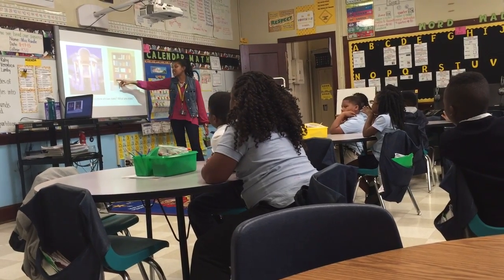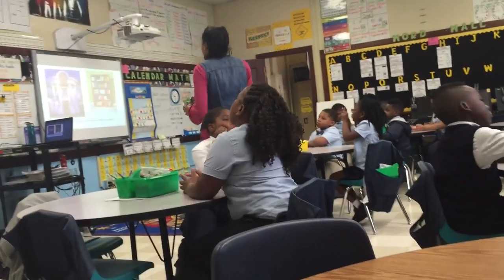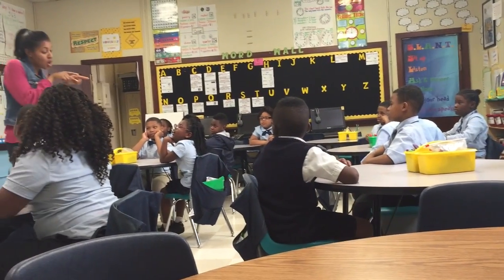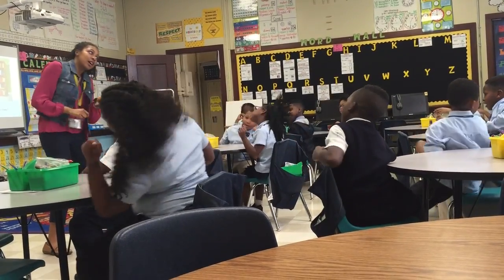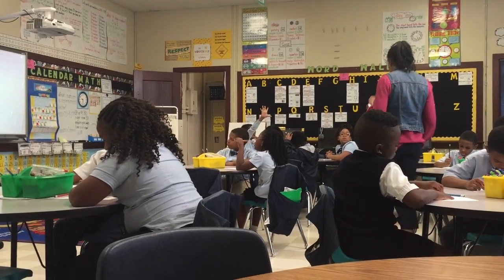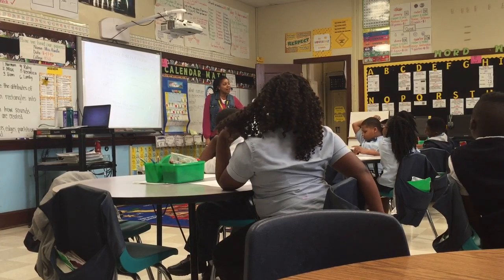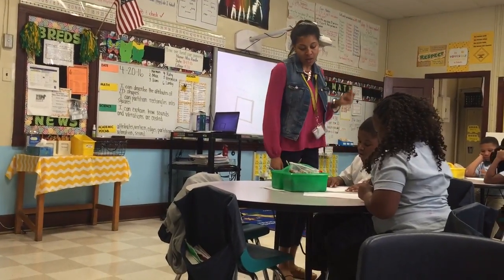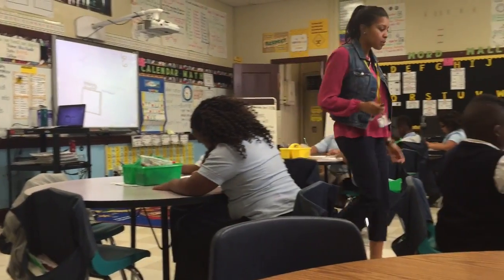Kendra Randle's 2nd Grade Rows and Columns Lesson